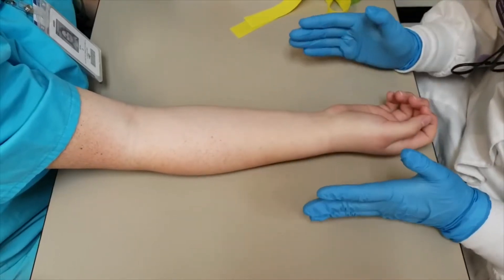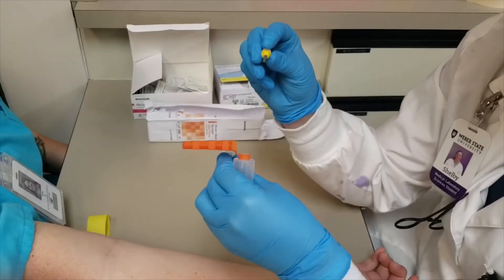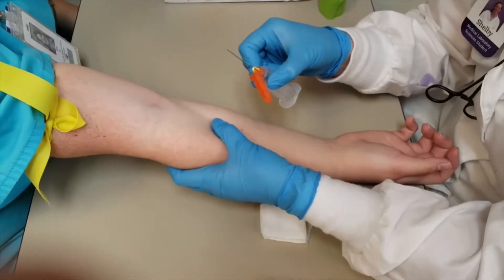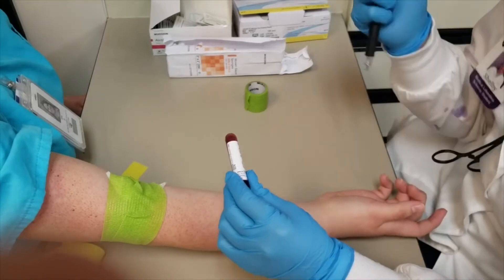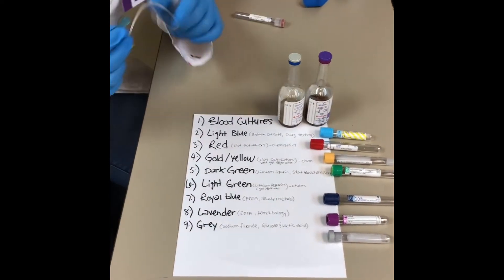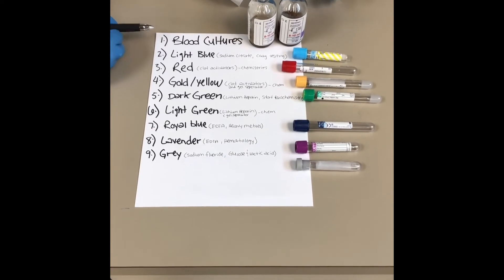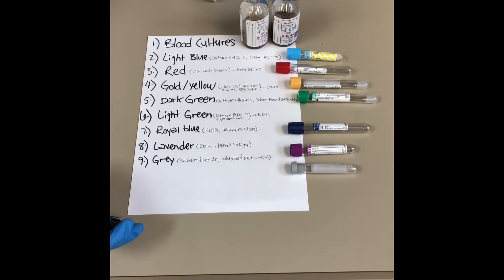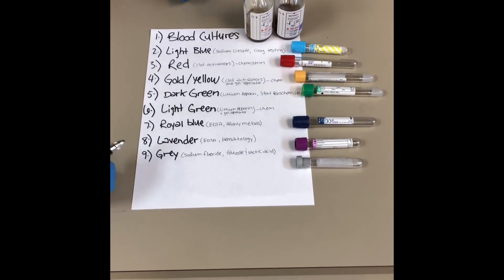How to Perform Phlebotomy.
This video will help Weber State University MLS students know how to correctly perform phlebotomy and the correct order of tube to draw and why.